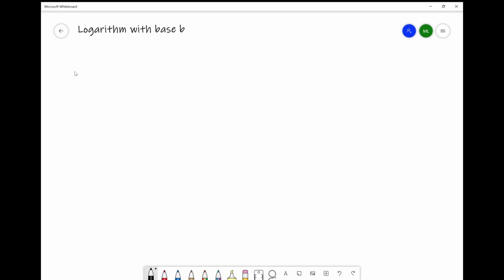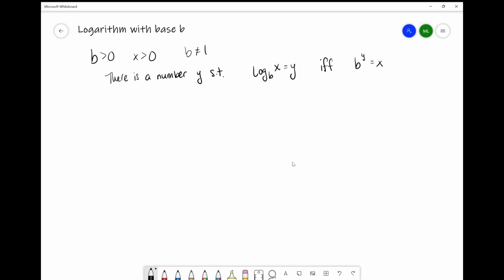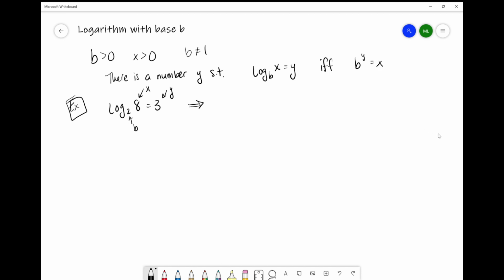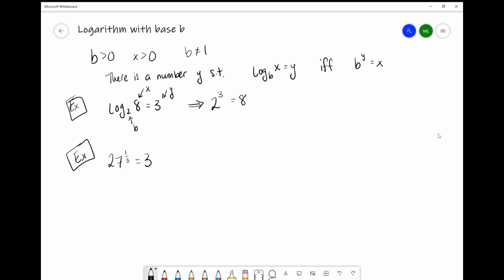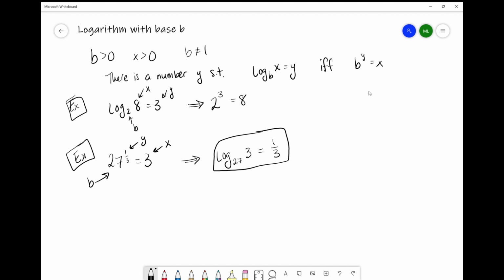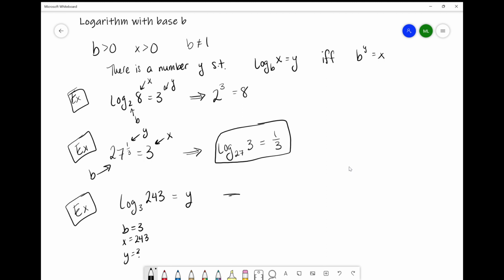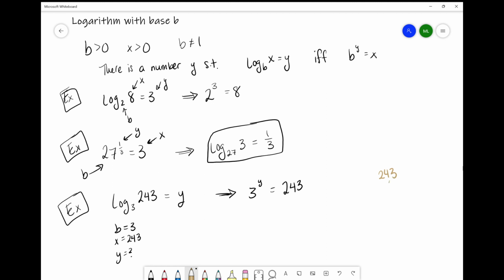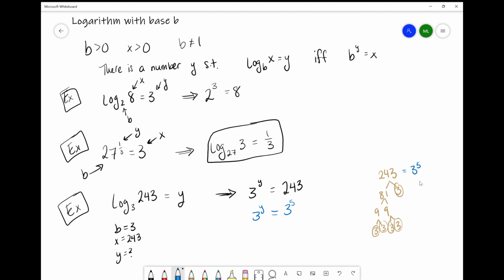Logarithm with base b - Algebra II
Working with logarithms with base b
Free math notes: